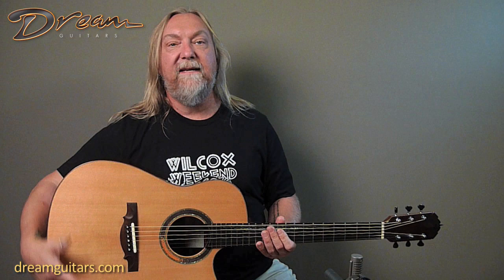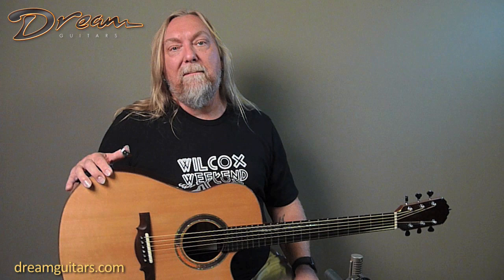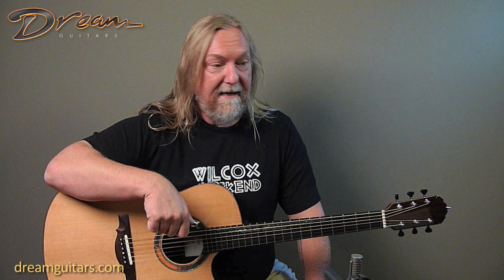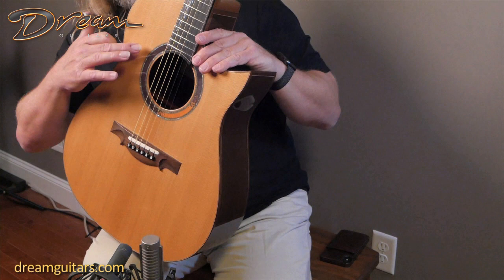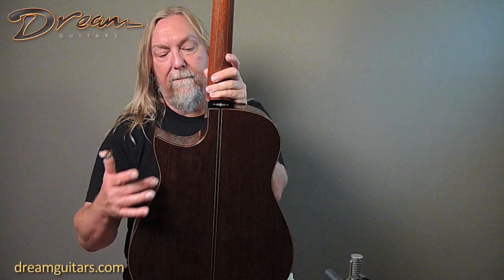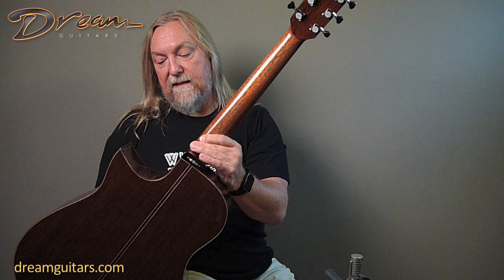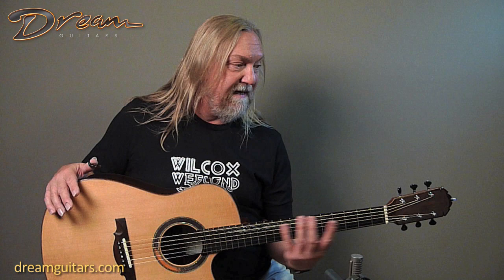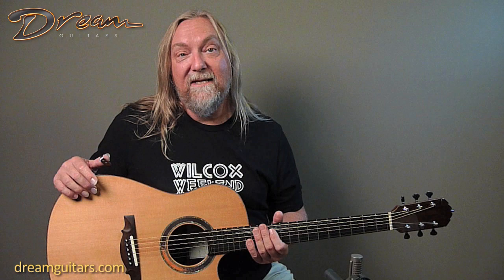2019 Somogyi Studio, Wenge & Sitka Spruce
Ervin Somogyi has been at the forefront of acoustic guitar innovation throughout his career. He is one of the makers first bring us true fingerstyle voicing to get the most energy from simple wood. With his Studio model he puts forth yet another new concept, the slightly smaller Modified Dreadnought shape offers up a big, full sound but is slightly more balanced and perfect for recording or live play. Very lively with projection and bloom. Completely satisfying in any genre, this is one for the ages.